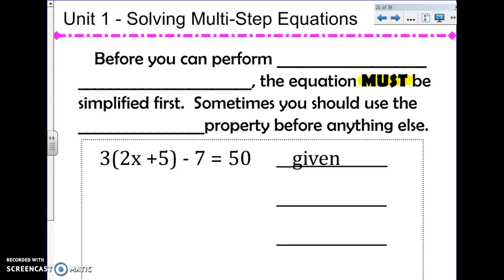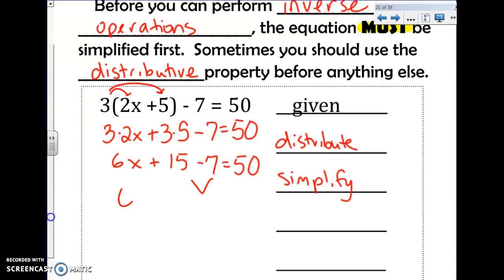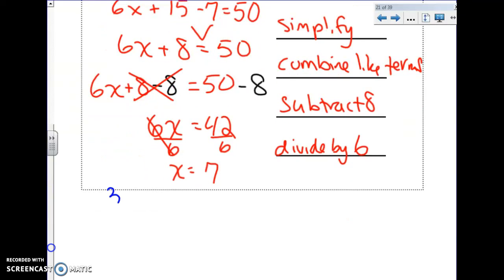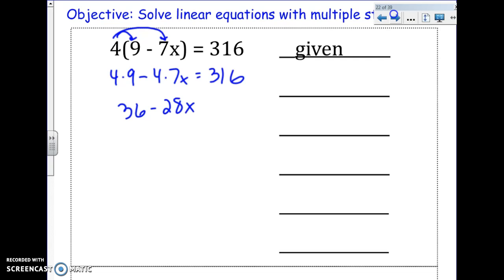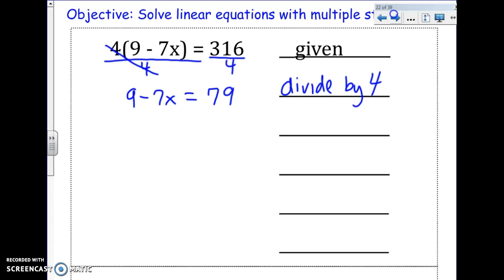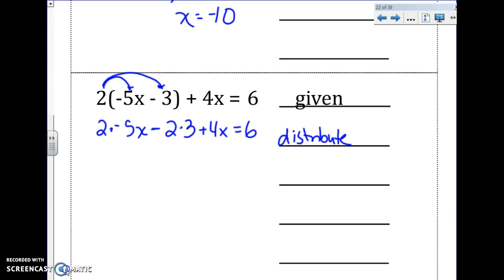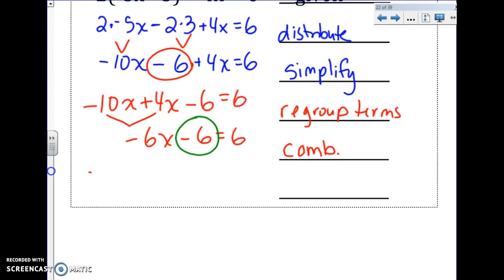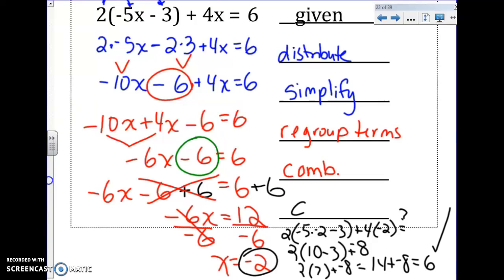Alg1 Lesson 1.7 - Solving with the Distributive Property